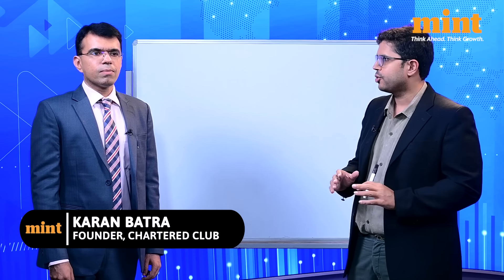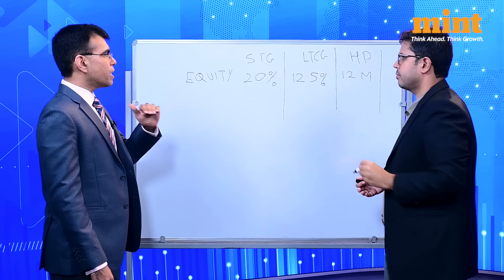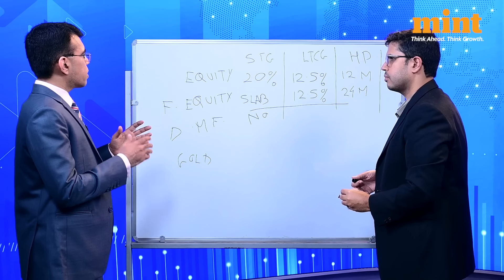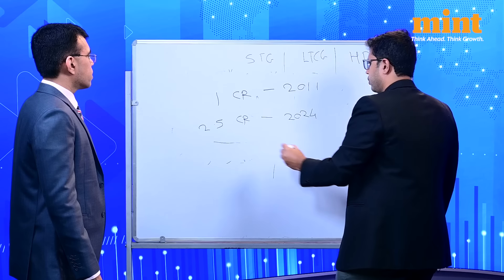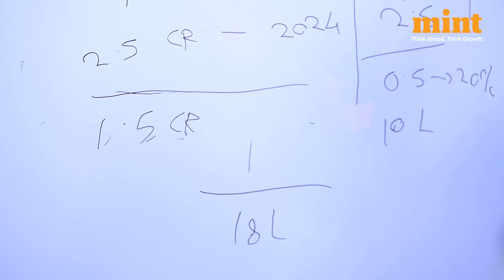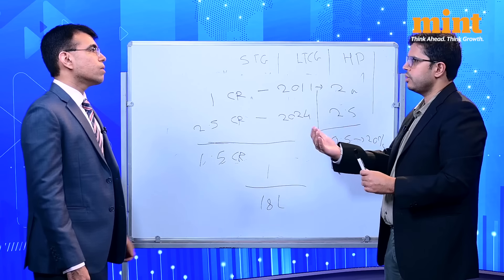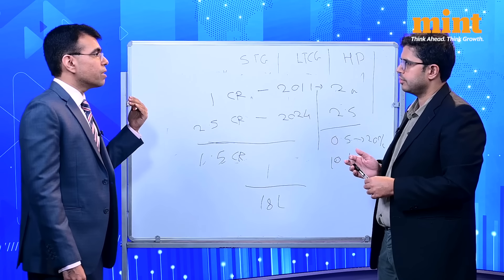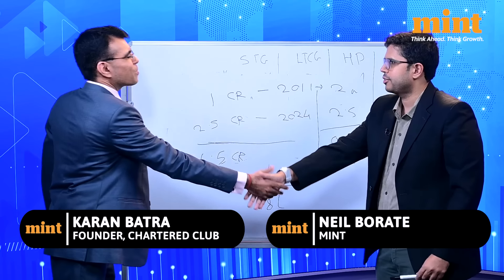Budget 2024: CA Explains The LTCG, STCG Tax Hike Math | How Capital Gains Tax Hike Will Impact You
Budget 2024: One of the big shockers of the finance minister's union budget announcement was that long-term and short-term capital gains taxes were being raised - LTCG from 10% to 12.5, and STCG on specified assets from 15% - 20%. As per definition, any profit or gain that arises from the sale of a 'capital asset' is a capital gain. Additionally, the exemption limit for these gains has been set at ₹1.25 lakh per year. Additionally, indexation has been done away with. With all this complications, how will your investments now be taxed? Here's a roundup, with an explanation from Karan Batra, Founder, Chartered Club - watch!